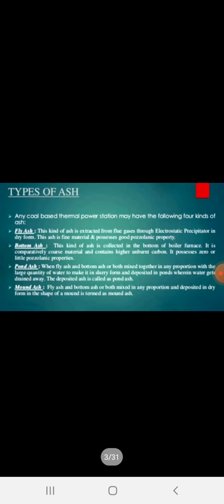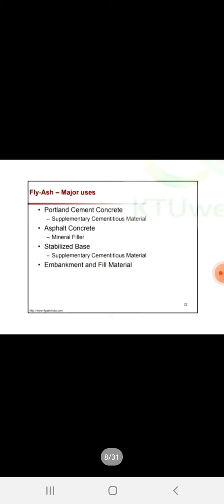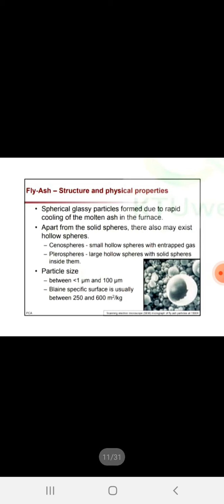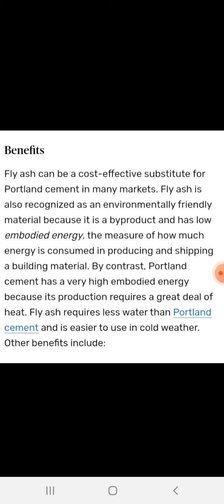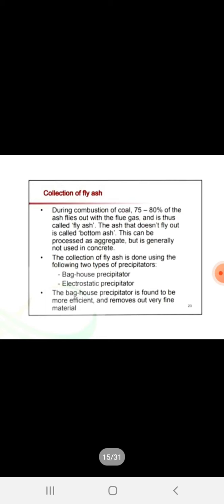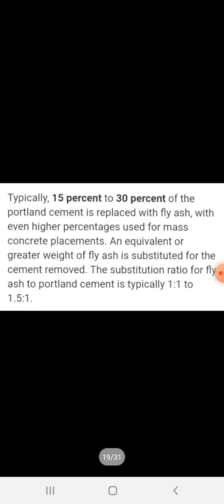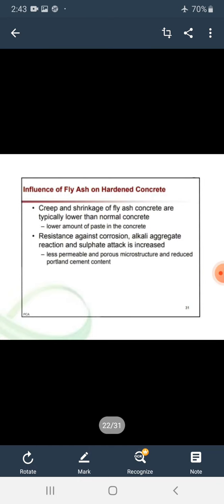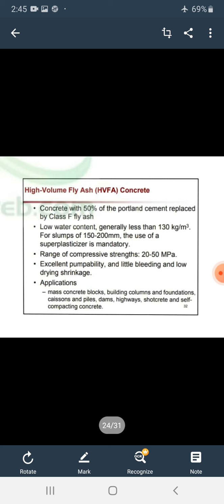ACT Module 3. Video 1 -Mineral admixtures- flyash